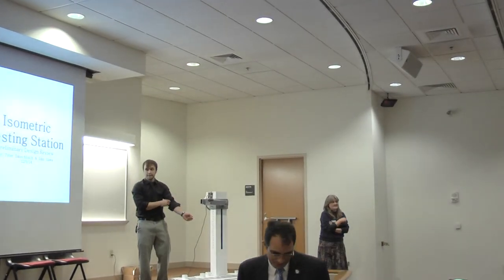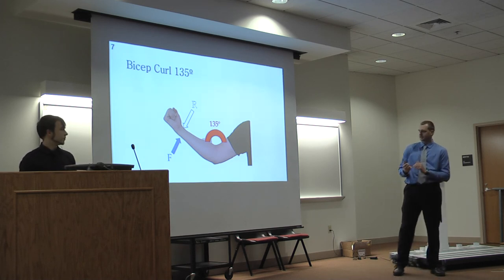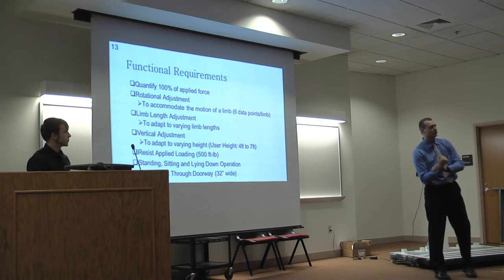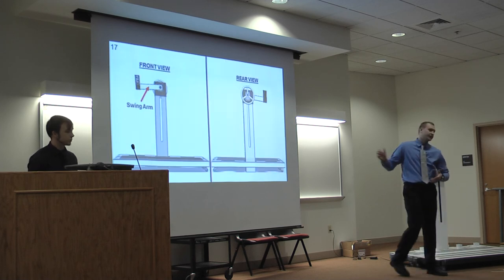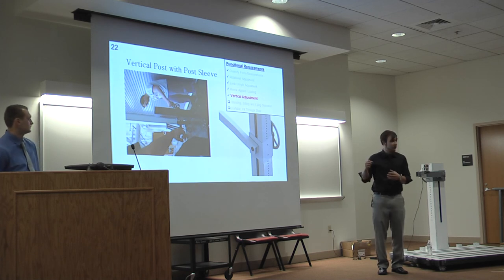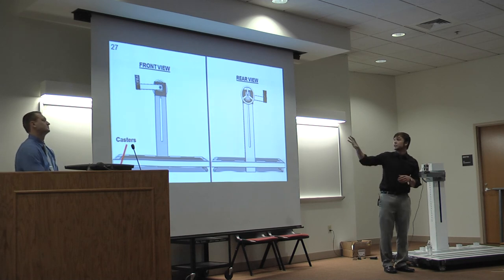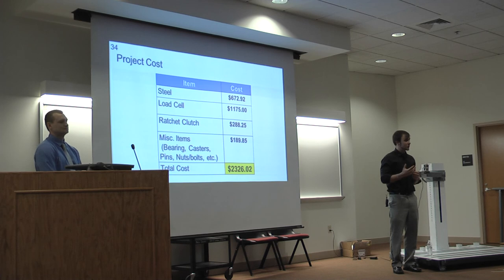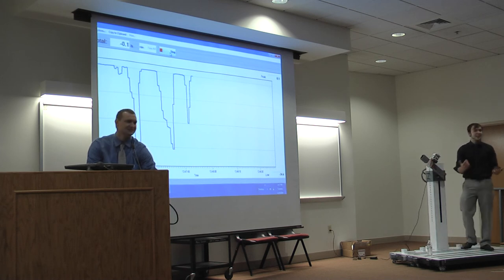8. T Banschbach & J Sawa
Isometric Testing Station